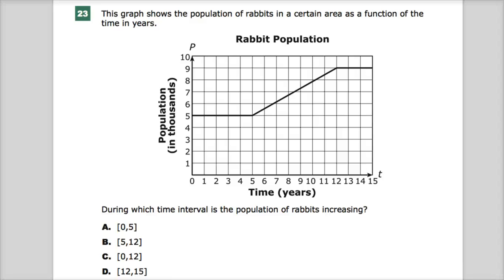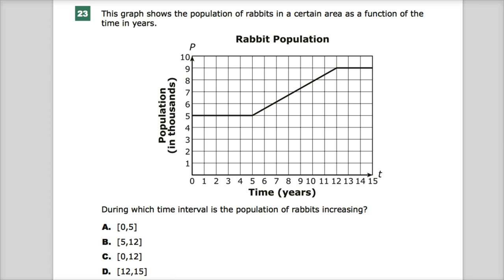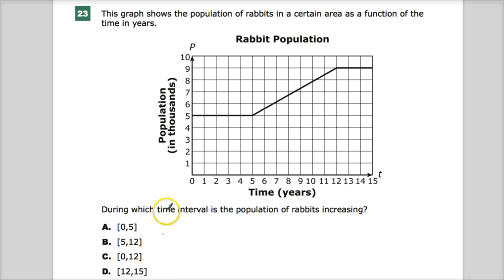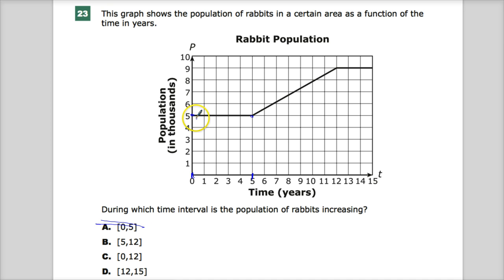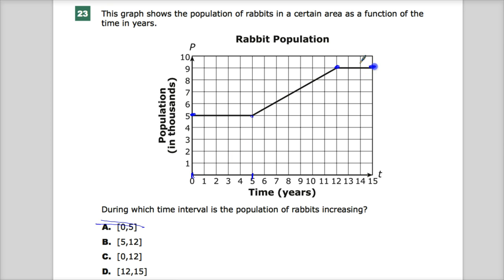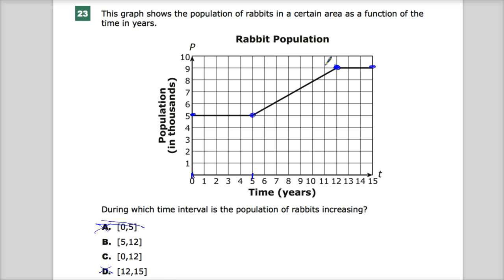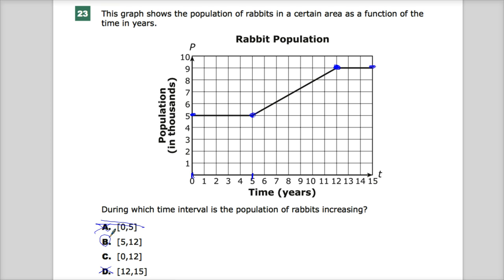Question 22 (used to be 23) - Integrated Math 2 - TNReady Practice Test